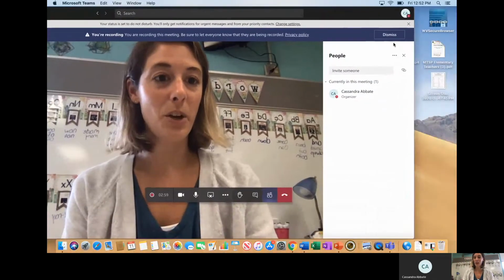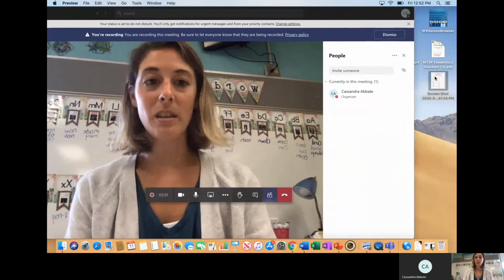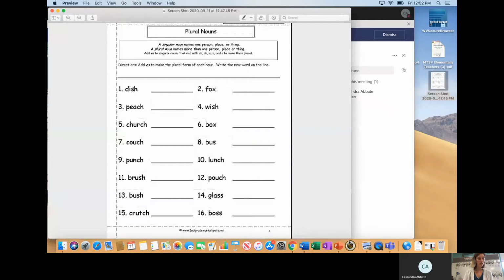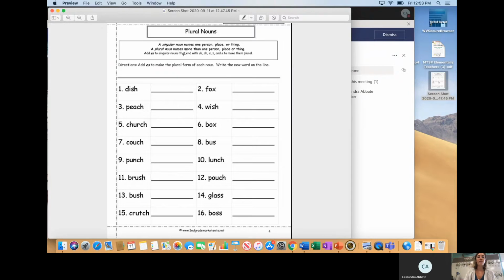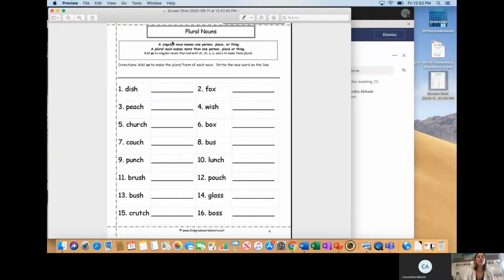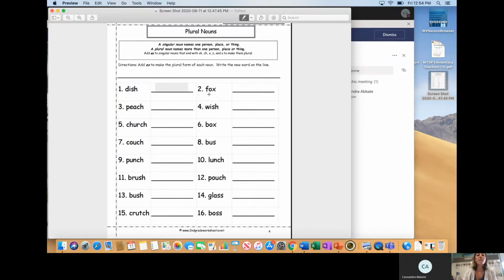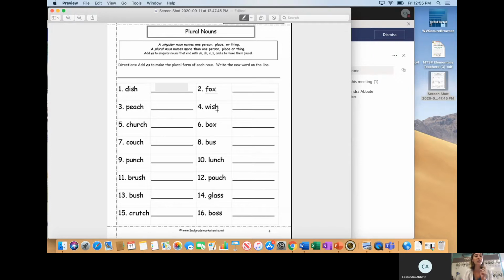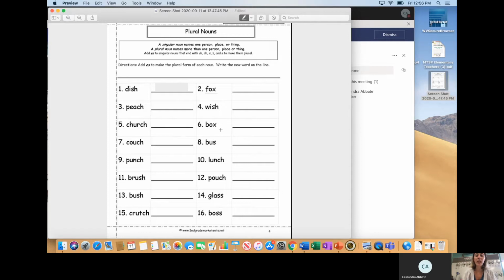Grade 2 Unit 1Week 1 Grammar Plural Nouns Part 2